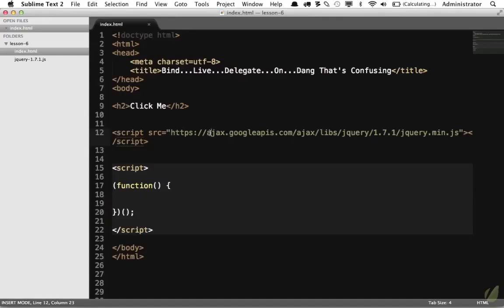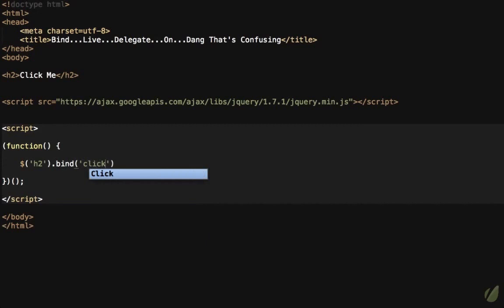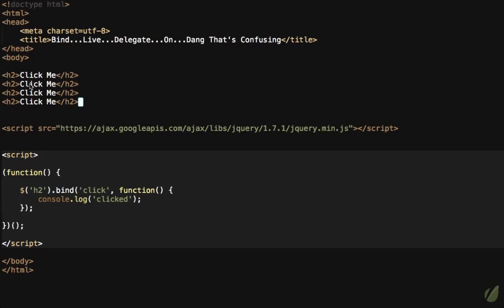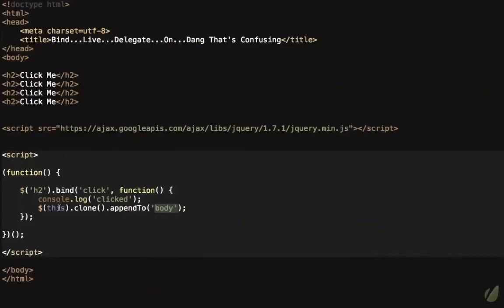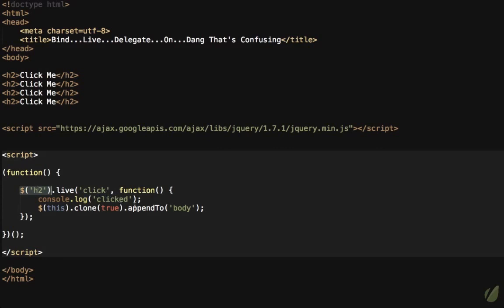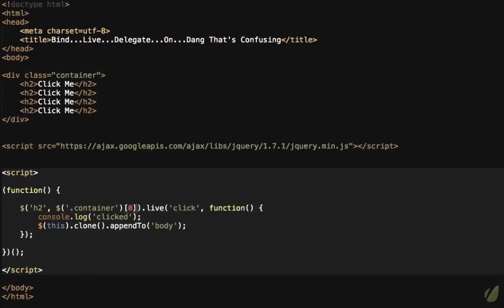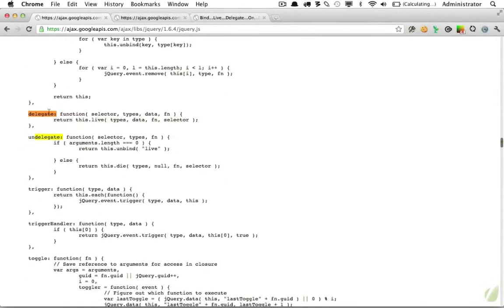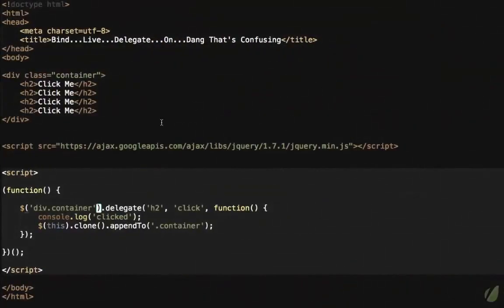6 Bind Live Delegate Huh